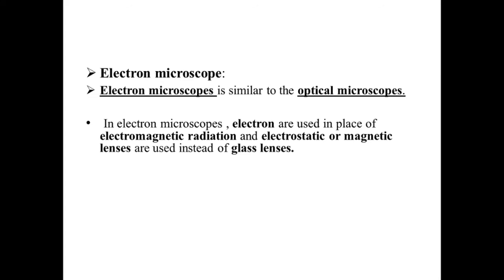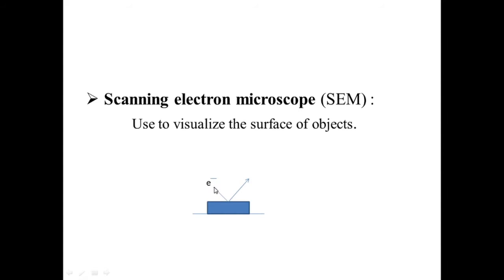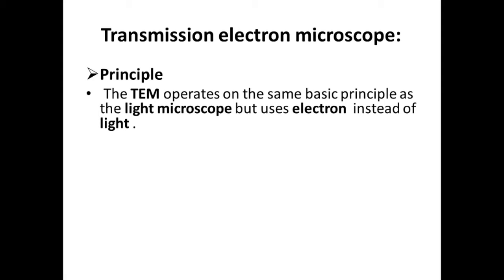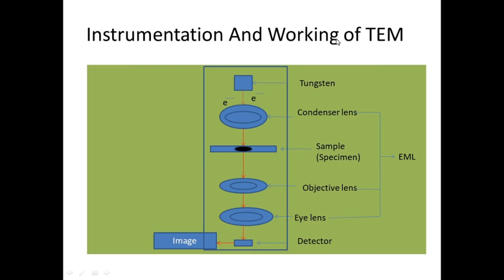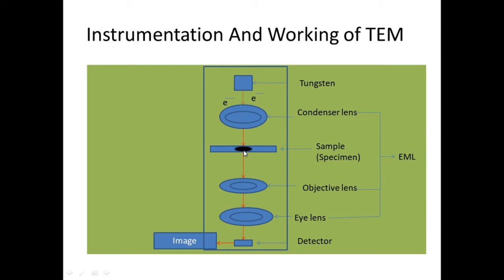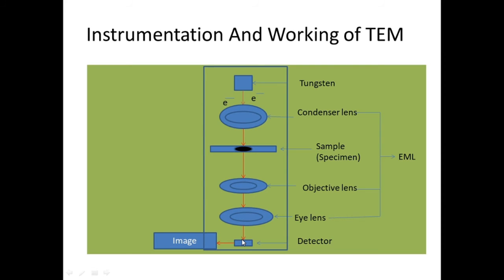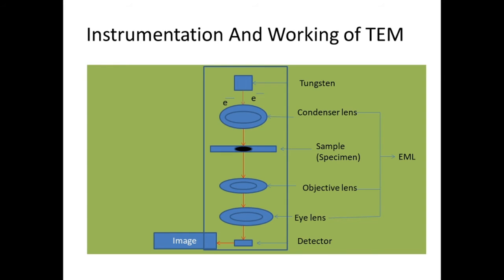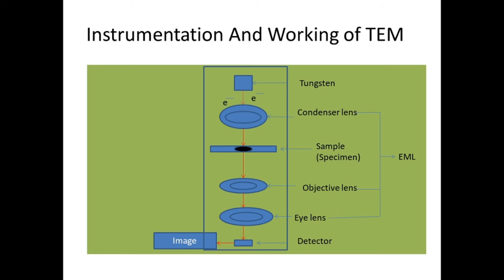MSc II(INORGCHEM)| SEM III | CCTP-7 CHI -333(Sec-II):Imaging and Analytical Techniques| A D KHALKAR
Lecture 3
Chapter:  Imaging Techniques
Topic :Transmission electron microscope(TEM)